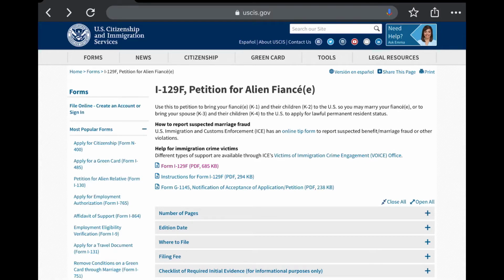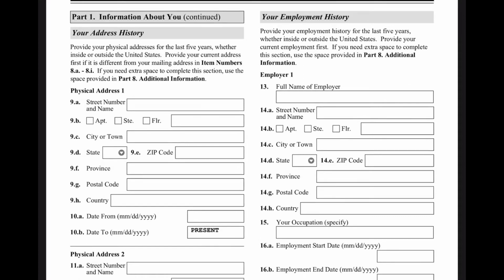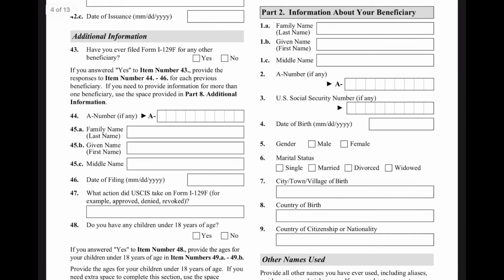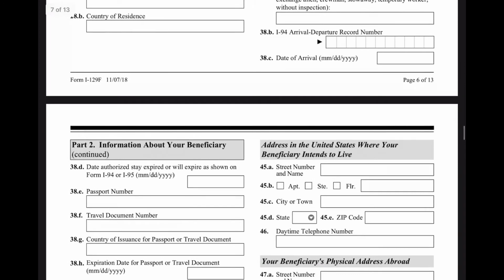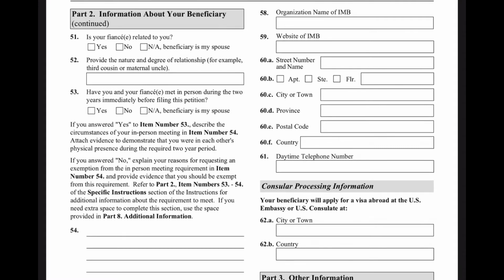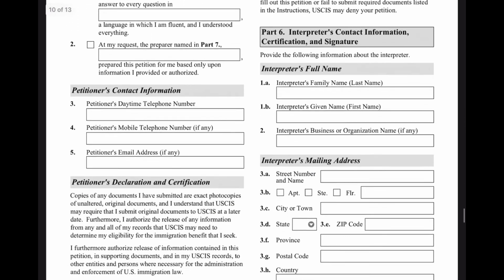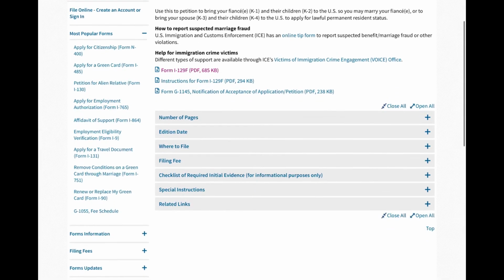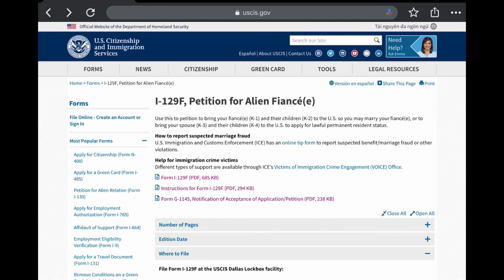HOW TO FILL UP I-129F Form for FIANCE VISA PETITION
Showing you how to fill up the I-129F Form for Fiancé Visa Petition